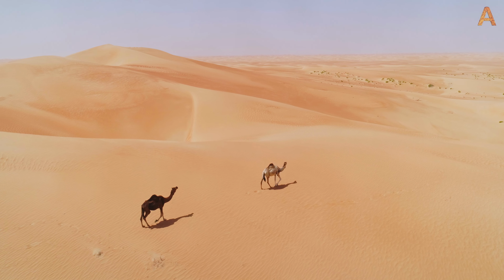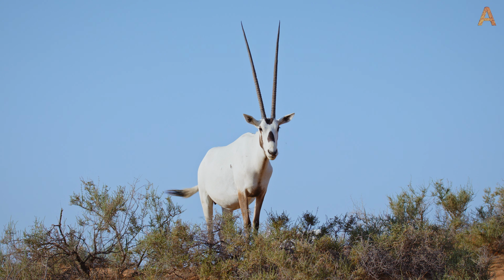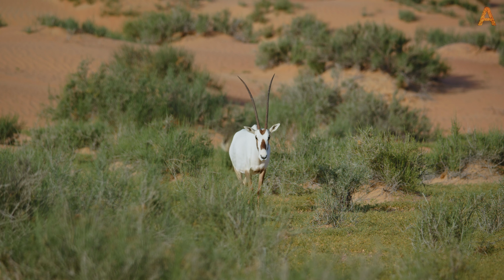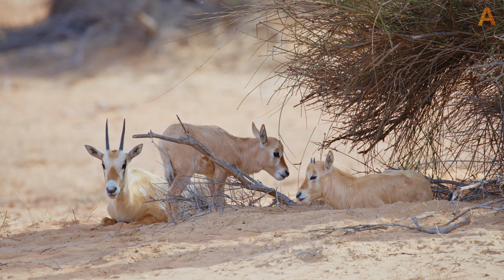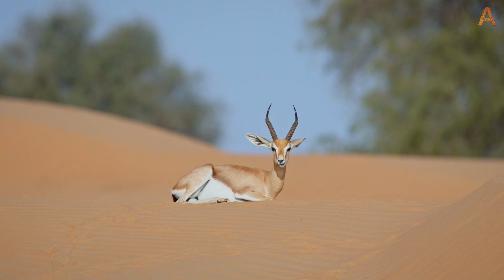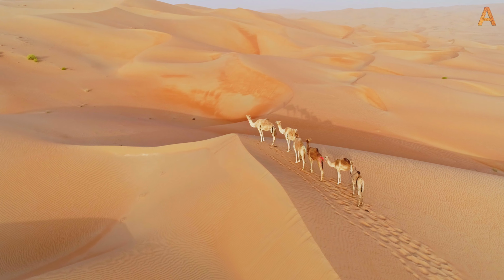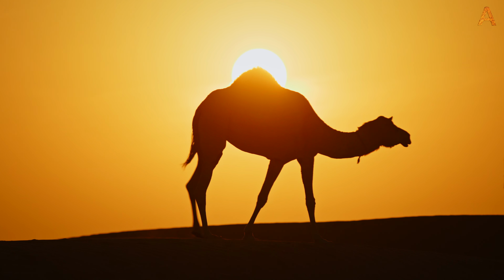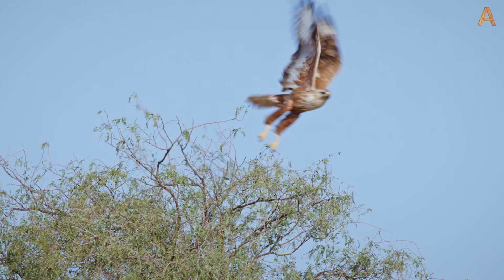Discover the fascinating wildlife of the UAE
This week we take a look at some of the beautiful wildlife in and around the UAE.